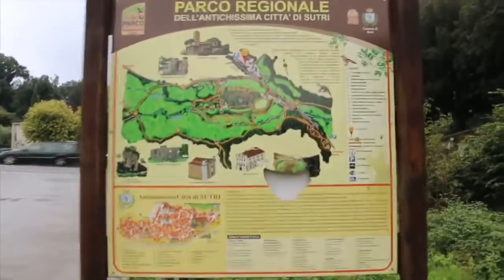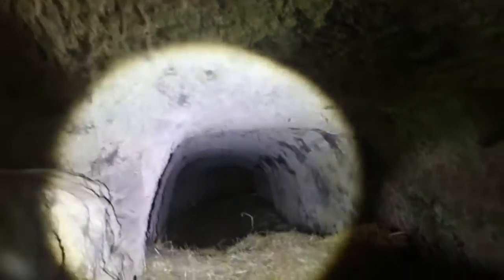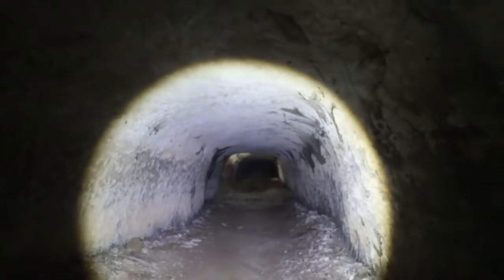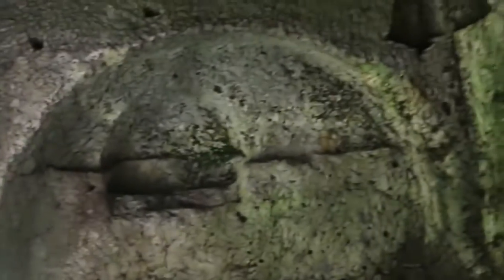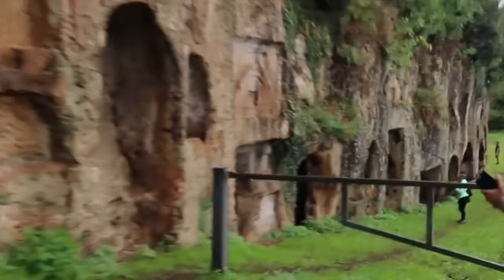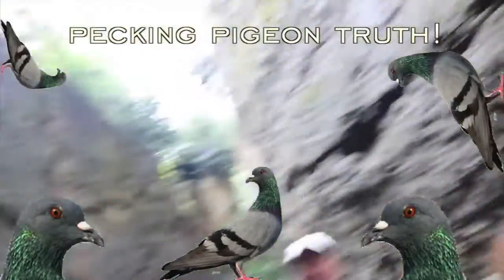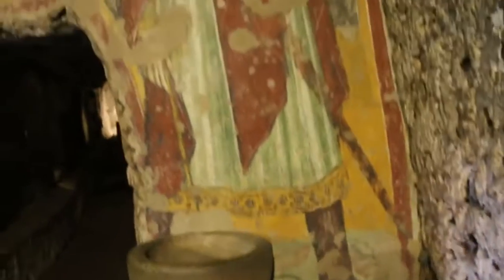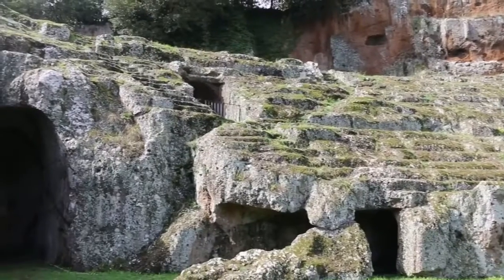Amazing Ancient Rock Cut Sites, Sutri, Italy newearth